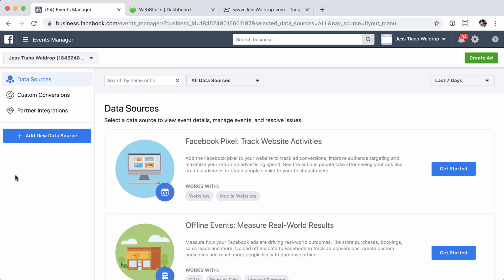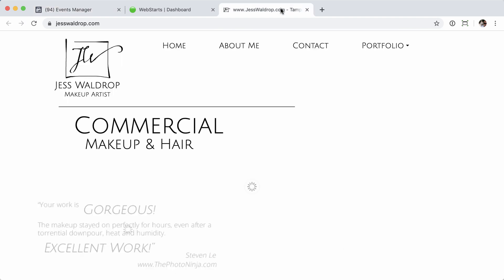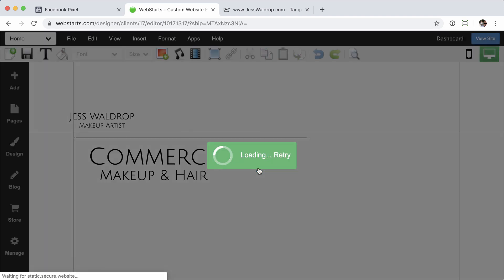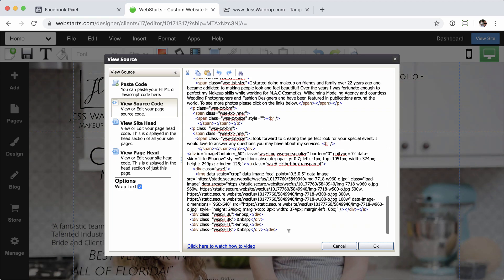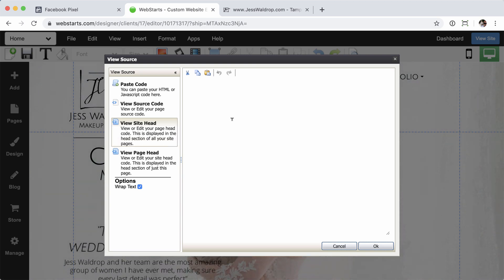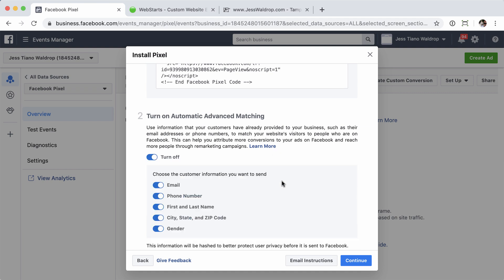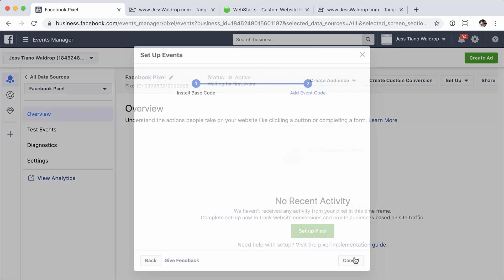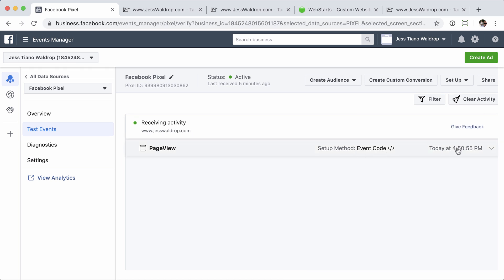How To Add The Facebook Pixel To Your Website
See how to create and then install the Facebook Pixel on to your WebStarts

For any additional questions related to creating or managing your Facebook Pixel, be sure to refer to the Facebook Pixel Set-up Guide below...